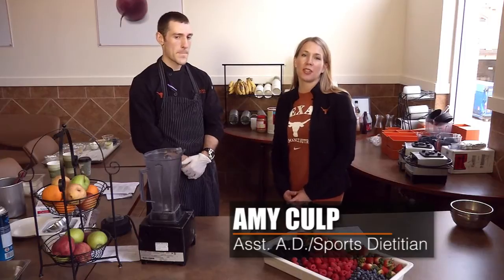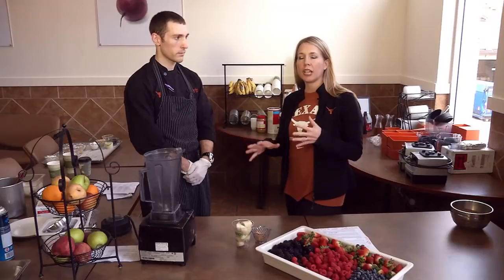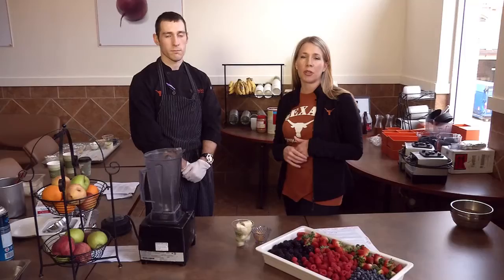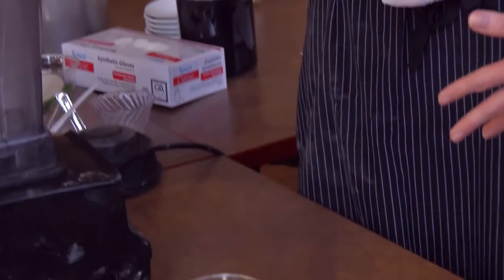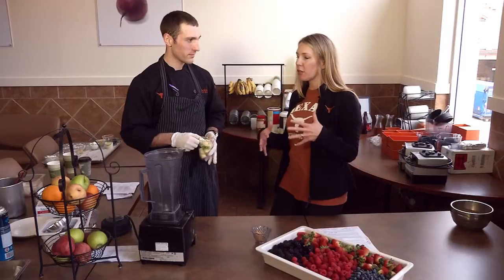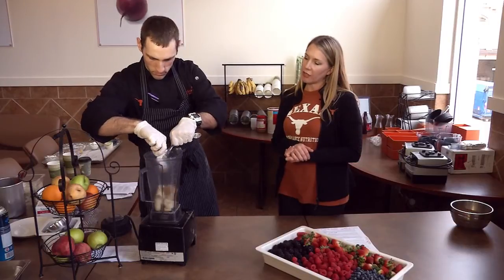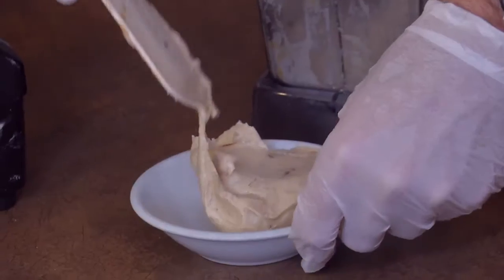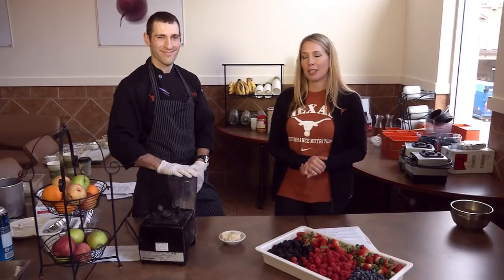Fueling the Longhorns: Banana faux-ice cream [July 17, 2014]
Assistant AD/Sports Dietitian Amy Culp shows student-athletes how to prepare another quick and nutritious snack.